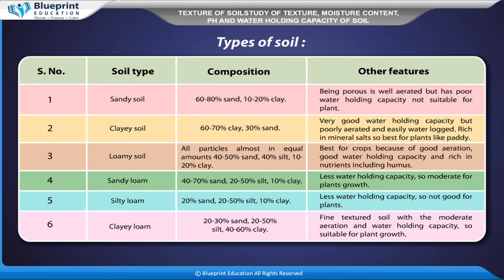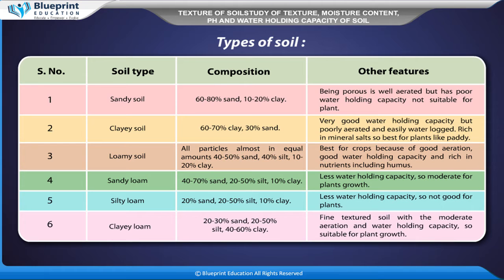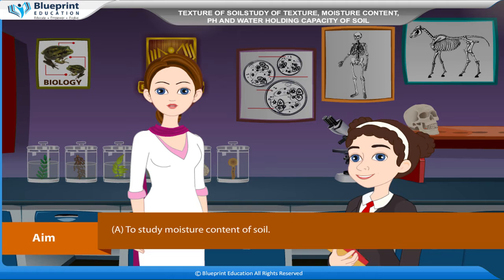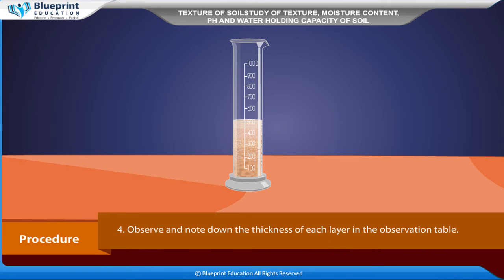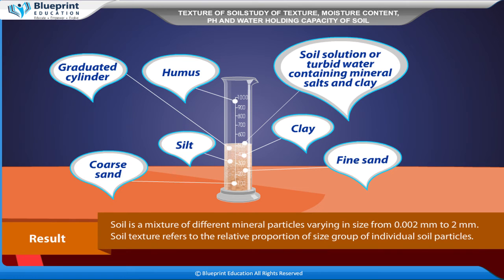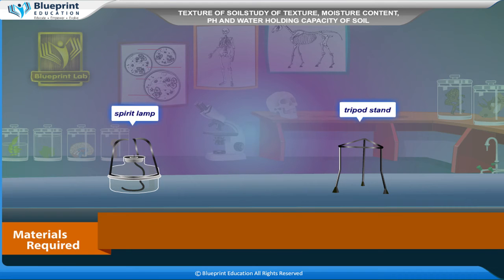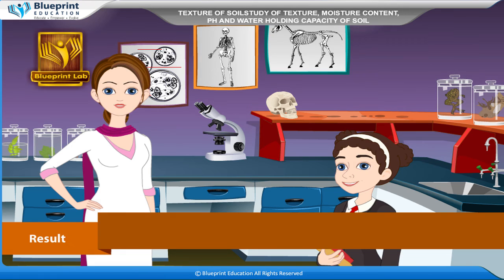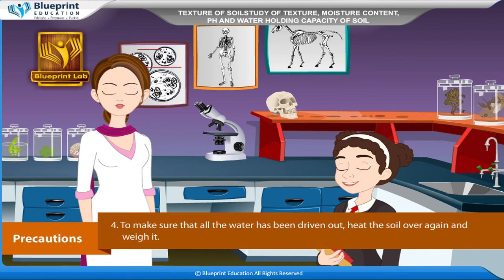Study of Soil part-1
To collect soil from at least two different sites and study them for texture, moisture content, pH and water holding capacity and correlate with the kinds of plants found in them.